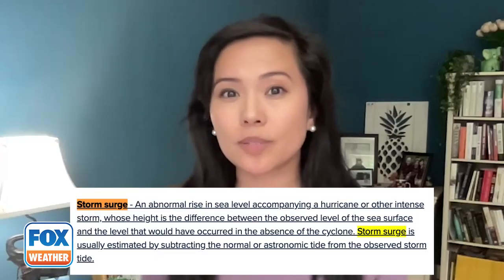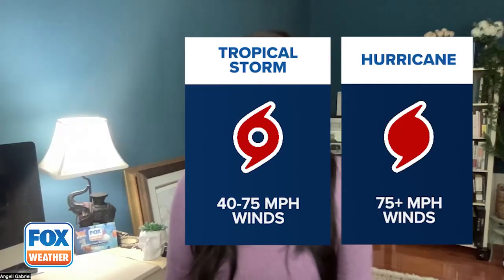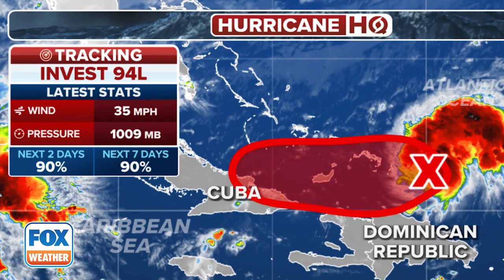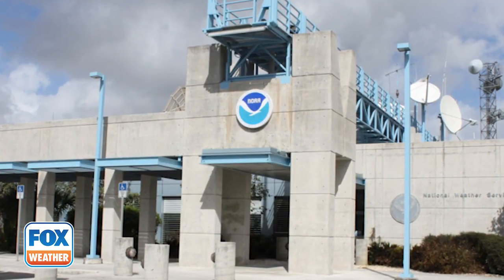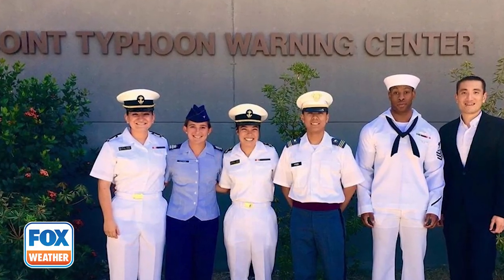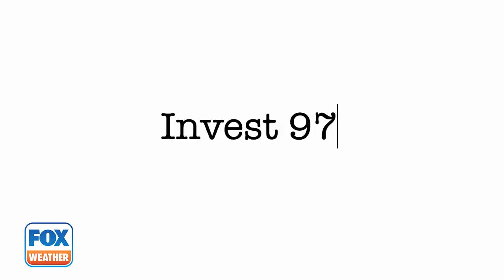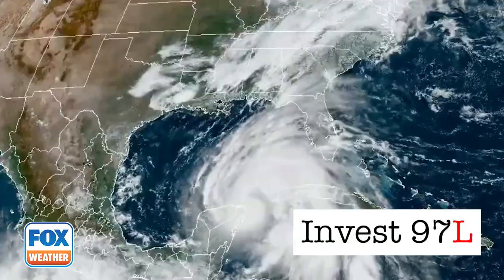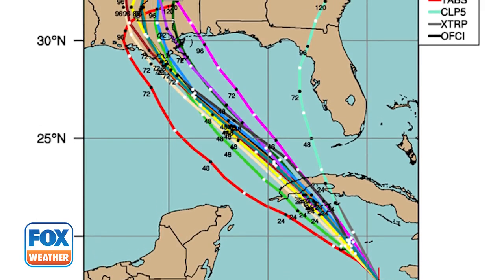FOX Weather Explains: What Is An Invest During Hurricane Season?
Before a hurricane forms, it often begins as an “invest” – but what exactly does that mean? Learn what invests are and how they help meteorologists forecast tropical storms.